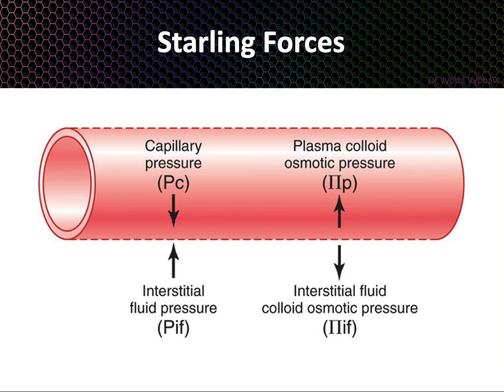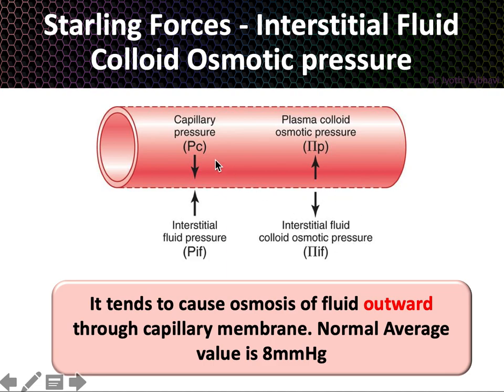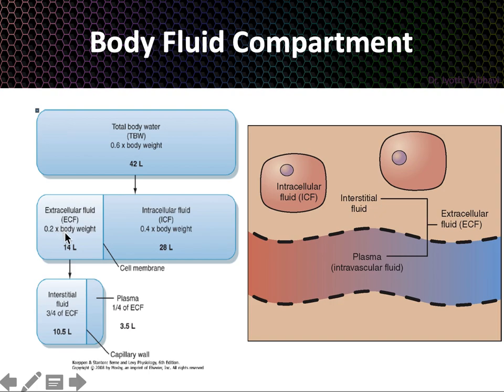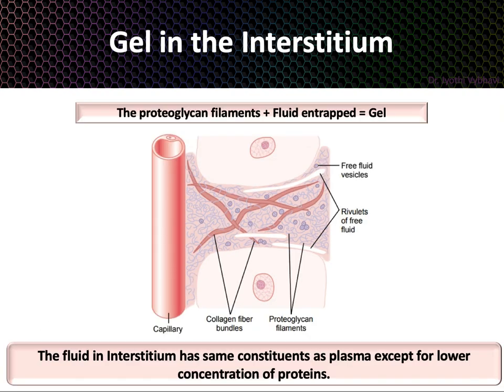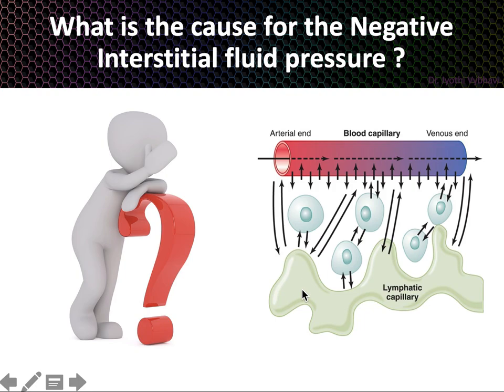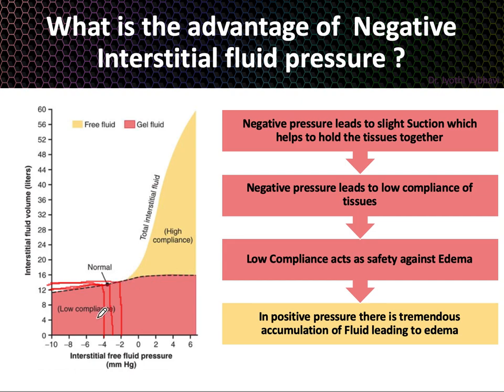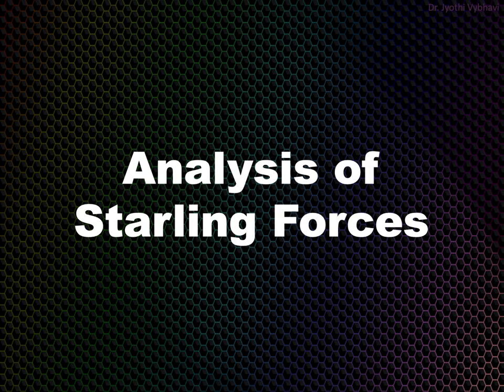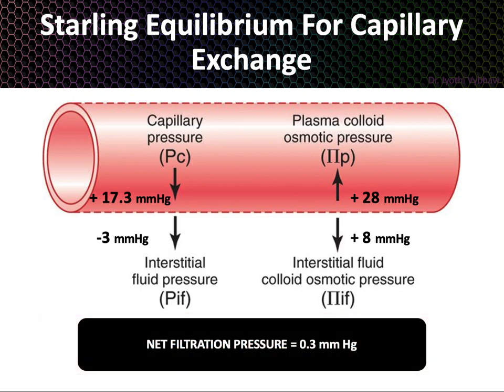Microcirculation - Starling Forces